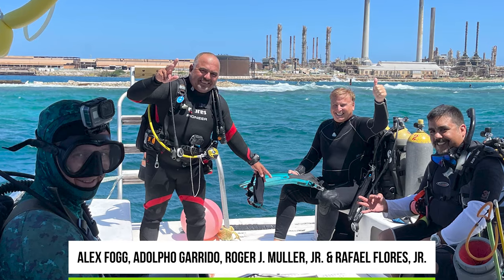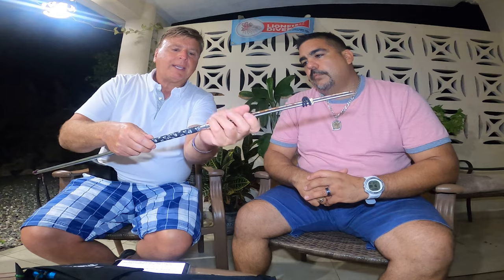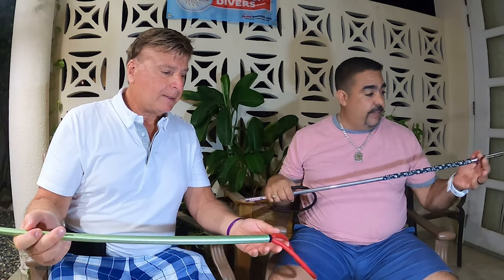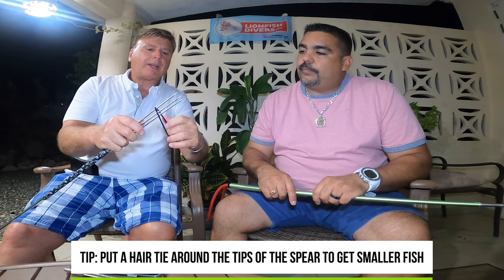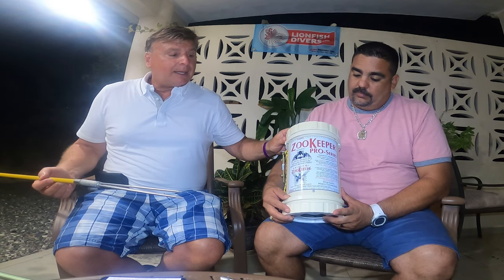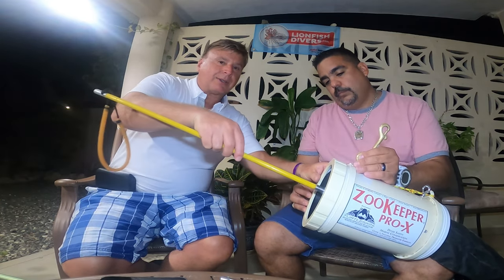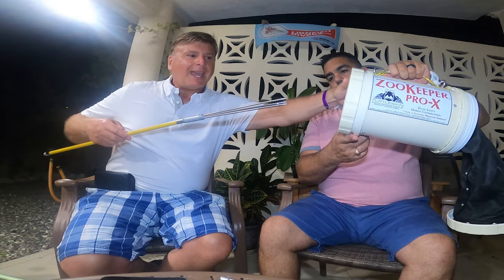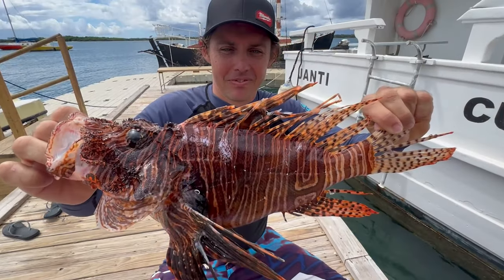Lionfish Spears, Zookeepers & Stings!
Roger J. Muller, Jr., reporter for Lionfish University and Rafael Flores, Jr. discuss different types of Lionfish spears, Zookeepers and Lionfish stings in Part 2 of this Lionfish Information Series.
Learn how to lionfish hunt without damaging the reef and what equipment people need to have to properly hunt lionfish.

for more information on Lionfish from hunting them to eating them.